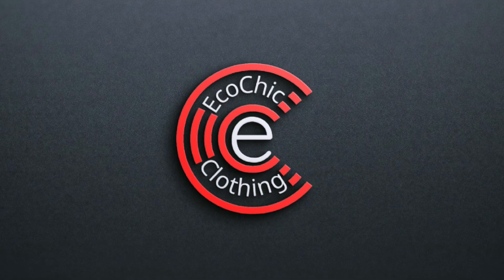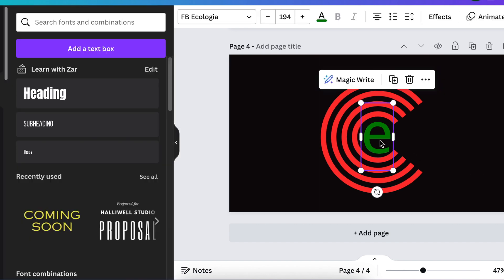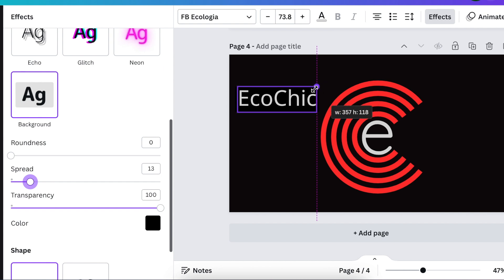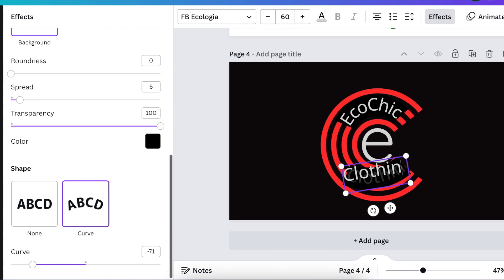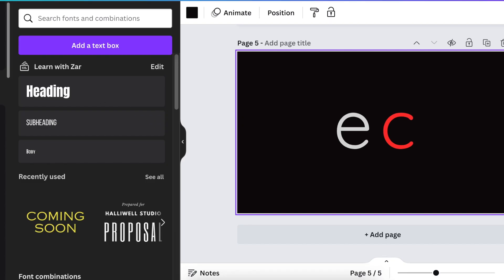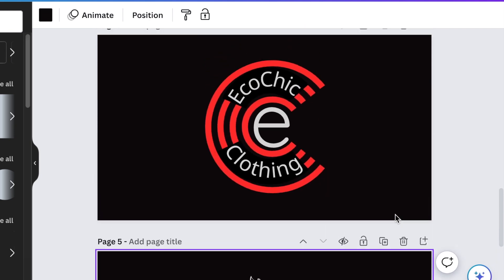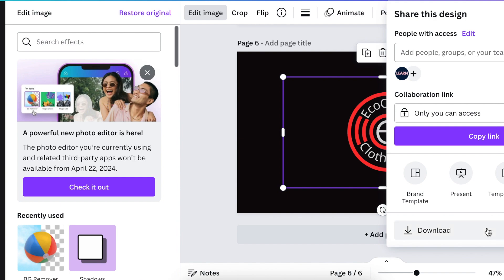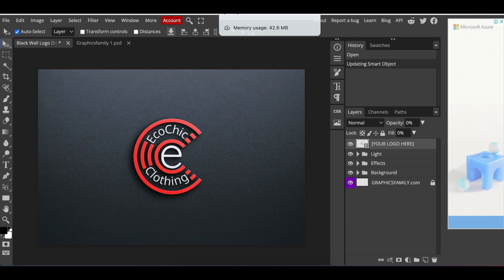TWO Elegant Simple 🔥 Logo Ideas - Canva & Photopea Tutorial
Using Lines, Text & a Silhoute on Canva let's create these two Elegant clothing 3D Logos and convert them for showcasing using Photopea.

Timestamp:
00:00 Intro
00:10 Idea One - Open Canvas and add Text
03:28 Idea Two
05:46 Open Photopea.com & convert to 3D

✅ To access our Canva Course for Creatives on Udemy - CODE UDEMYSPECIAL